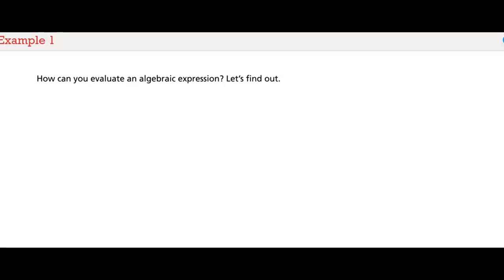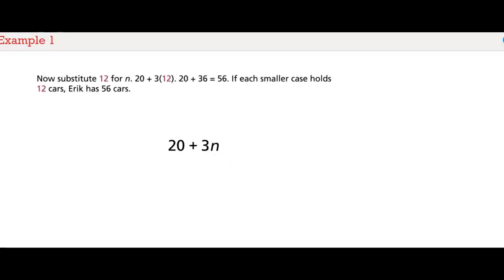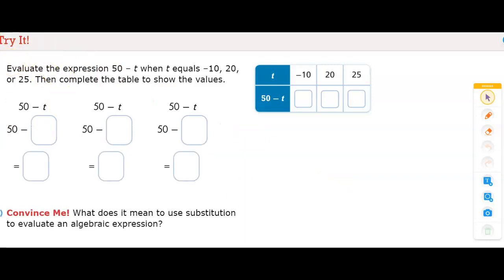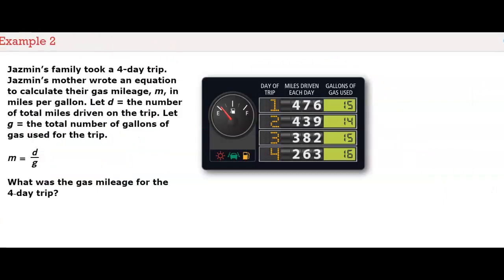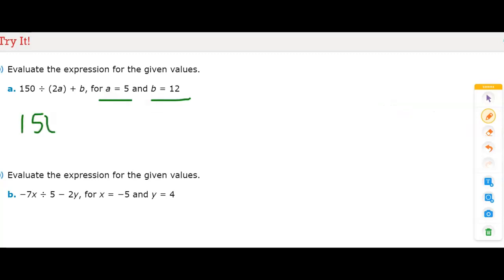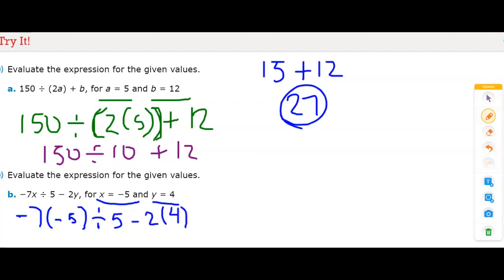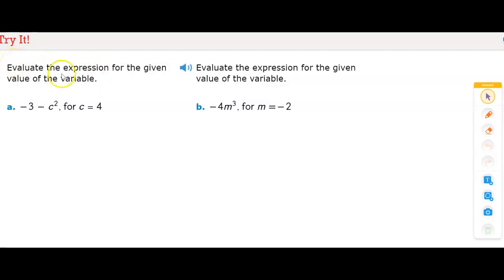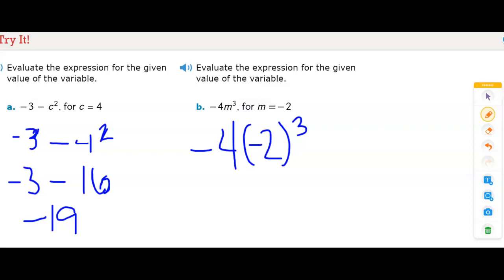3-5 Evaluate Algebraic Expressions